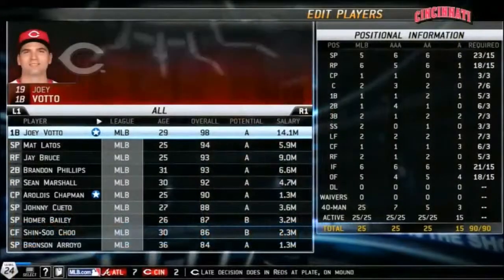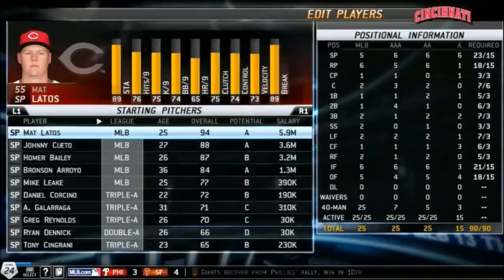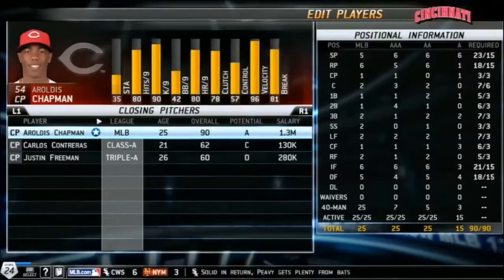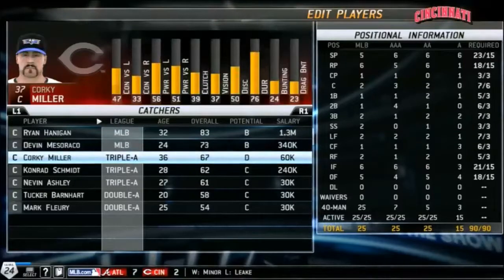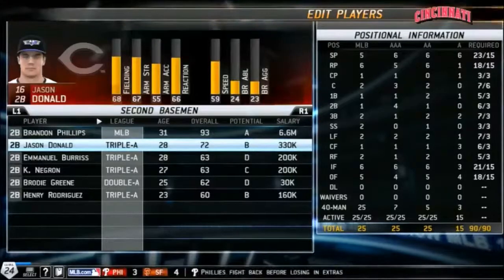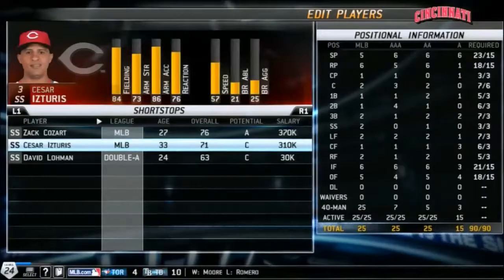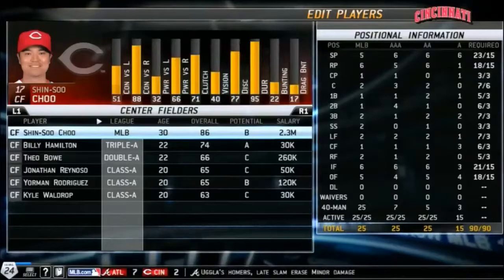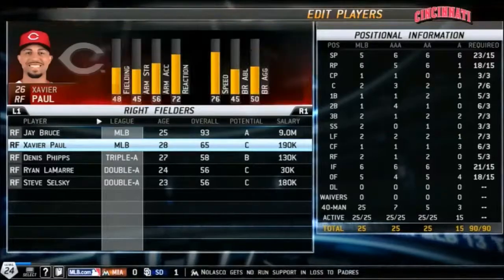TSG's MLB 13 Breakdown Of The Cincinnati Reds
In this video ThatSportsGamer breaks down the Cincinnati Reds in MLB 13: The Show.

for more great sports gaming content and while you're at it, why not follow @ThatSportsGamer on twitter?

The rosters used in this video are from OSFM 2013 ver 2 rosters